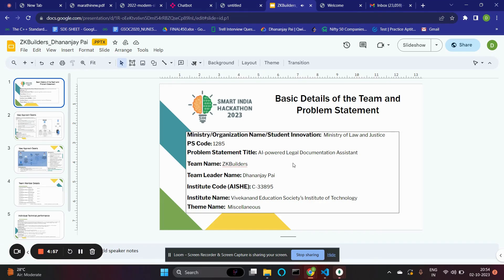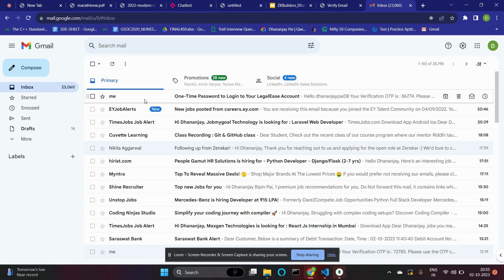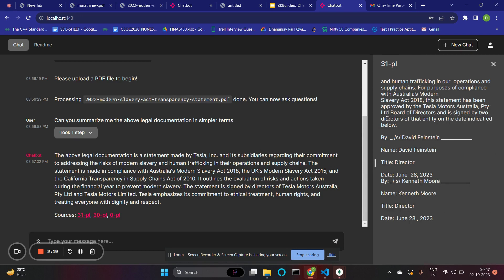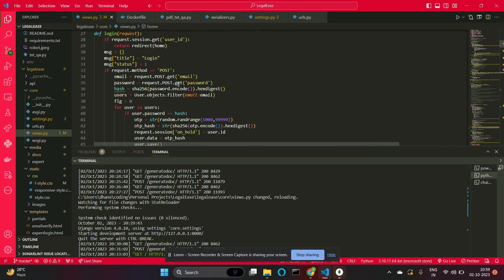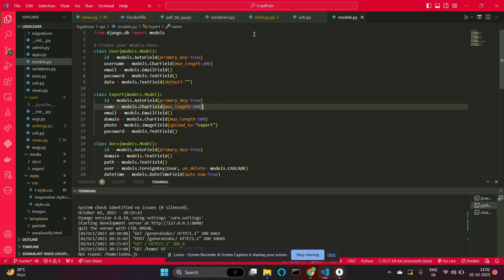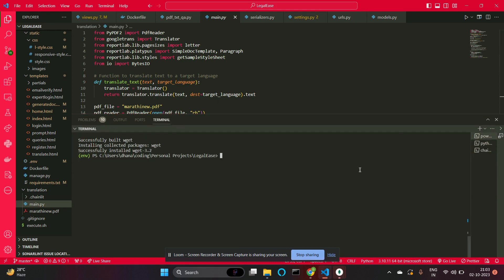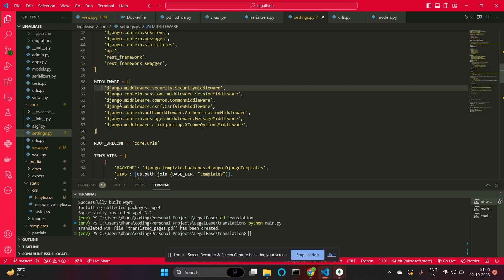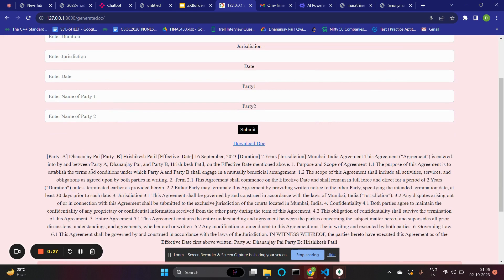SIH 2023 AI Legal assistant demo ( PS-1285 )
LegalEase is a comprehensive web platform designed to simplify the legal documentation process and provide expert legal consultation.